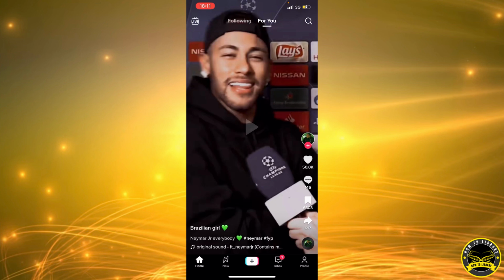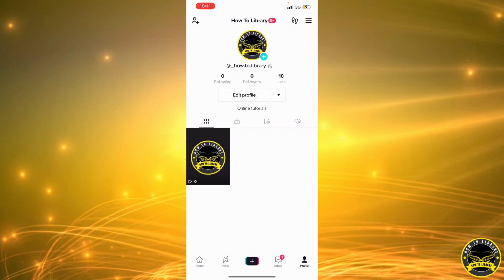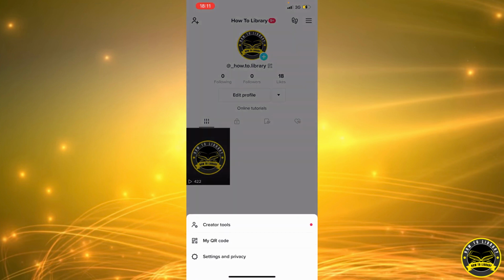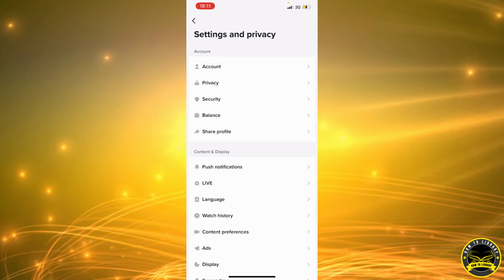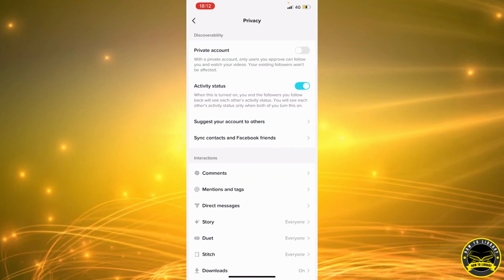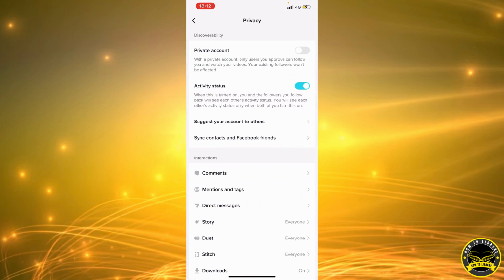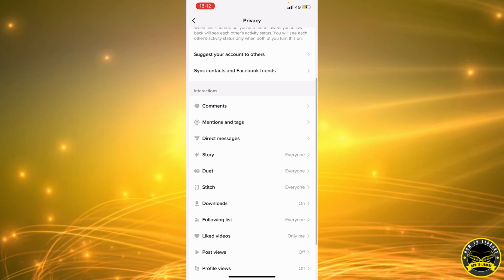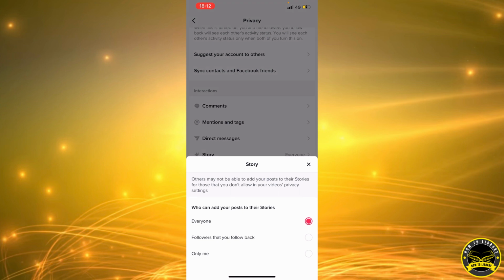How To Set Your Story Settings On TikTok - Quick And Easy!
Learn How To Set Your Story Settings On TikTok. It is really easy to do and learn to do it in just a few minutes by following this super helpful tutorial to get a better understanding of everything.